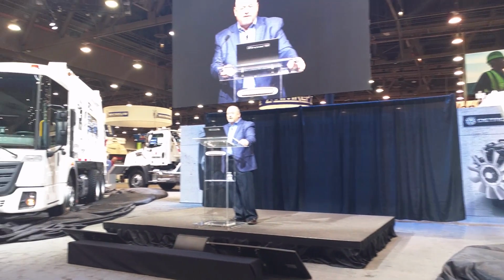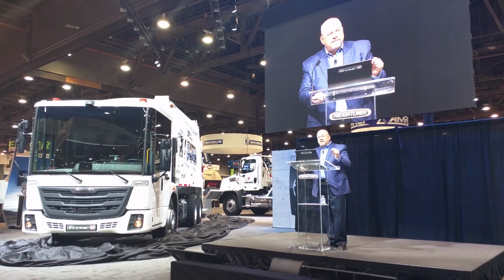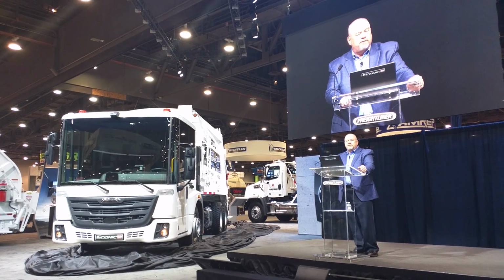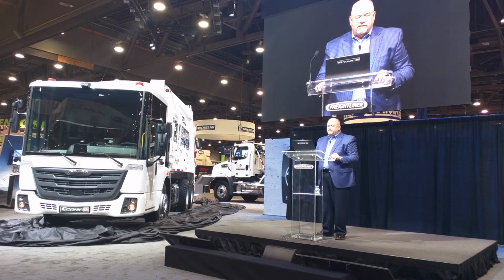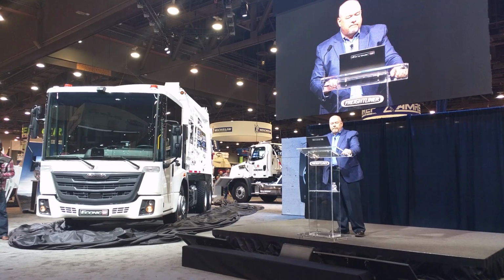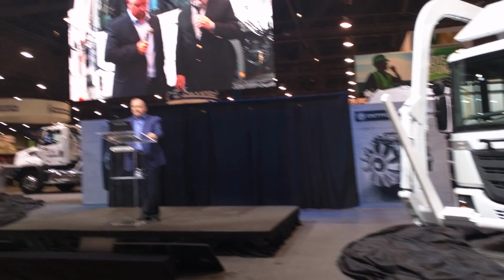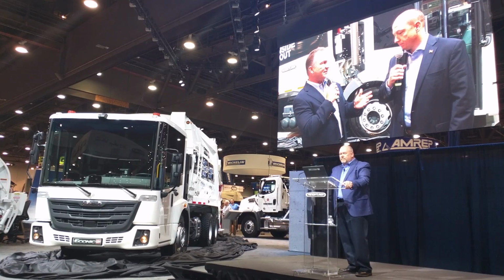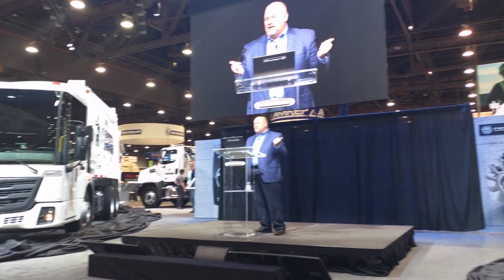Freightliner EconicSD low cab-forward waste collection truck launch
Freightliner EconicSD low cab-forward waste collection truck launch at Waste Expo.